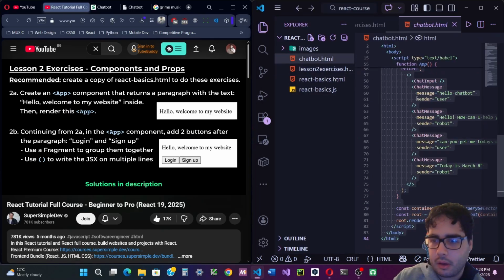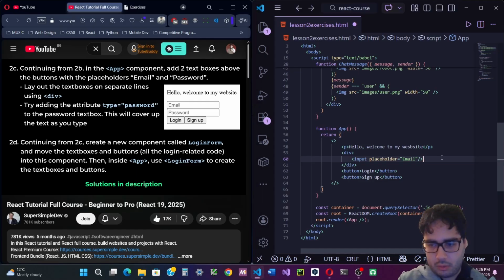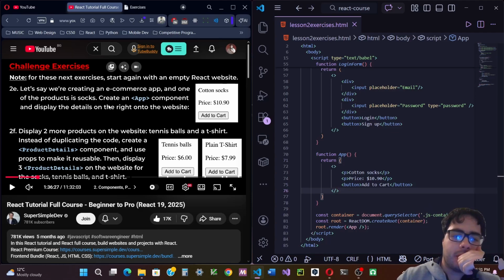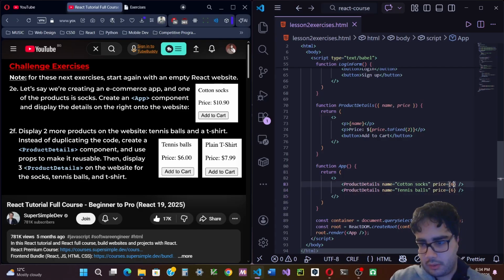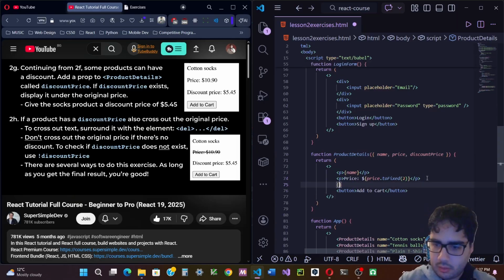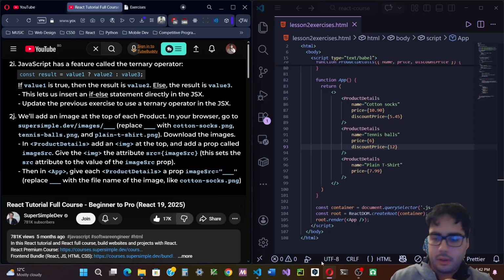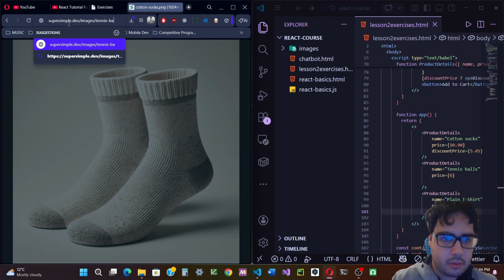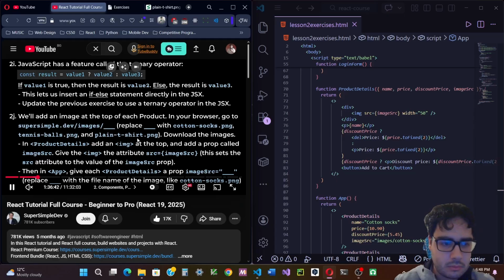Coding Every Day Day 37/100